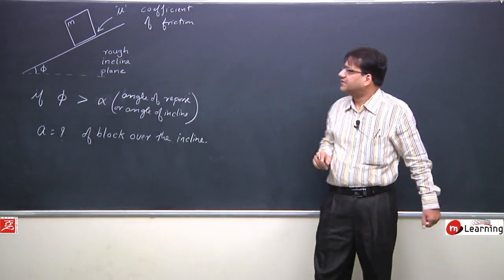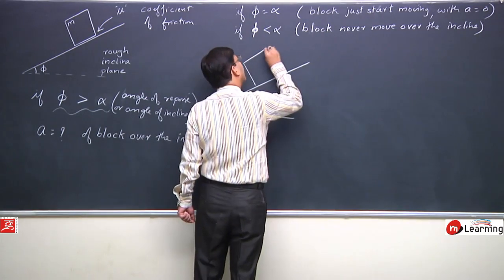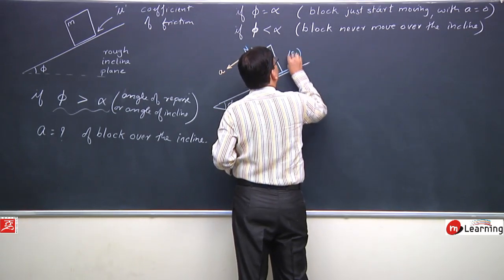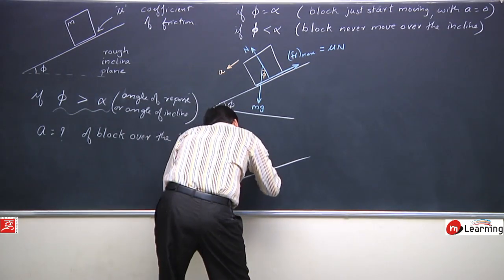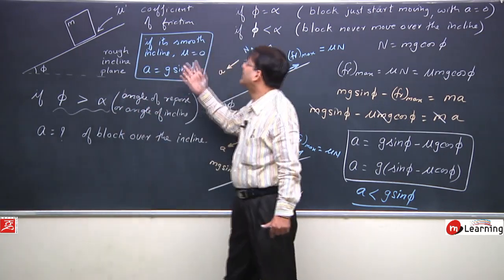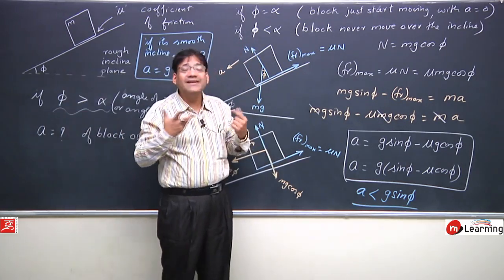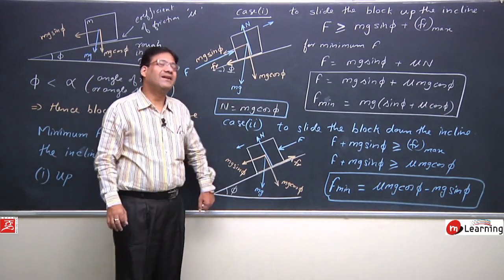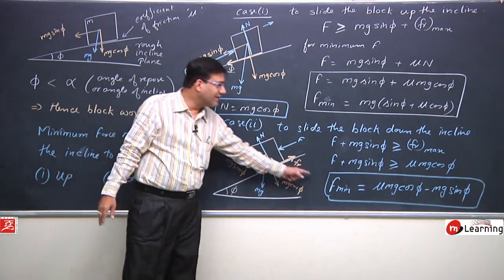Sliding Friction: Friction - 06 For Class 11th